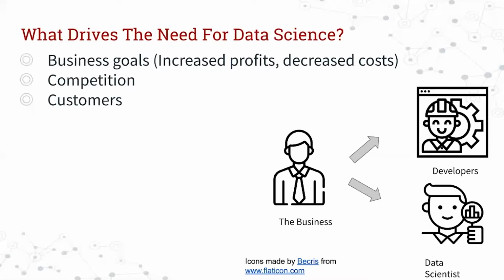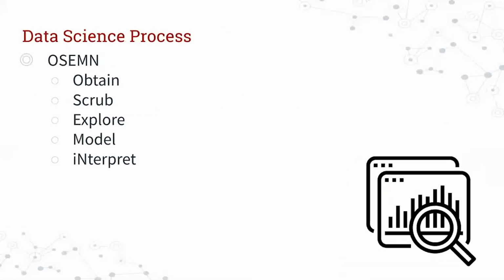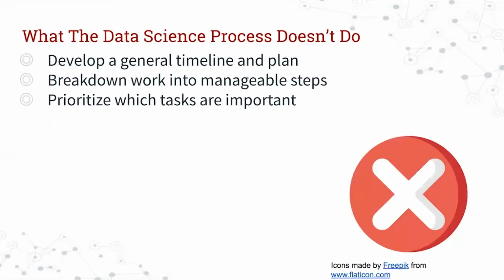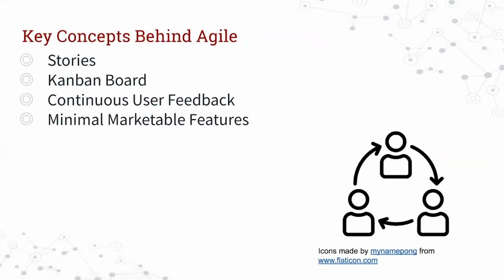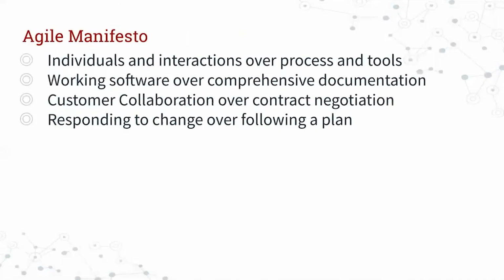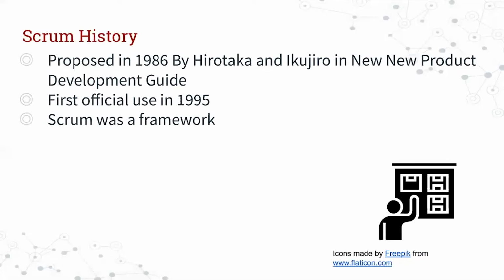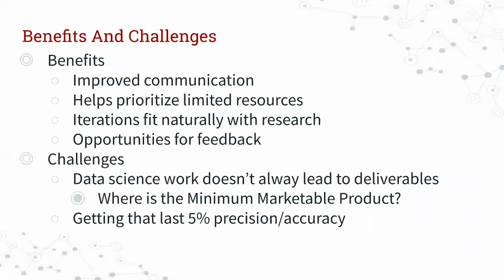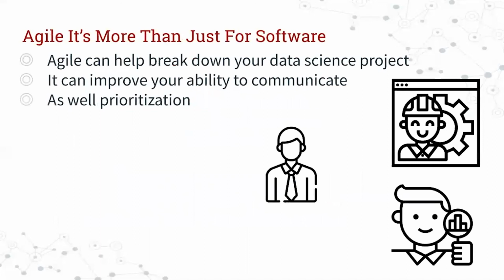Agile Data Science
In this fast-paced world, adapting quickly is key, Learn the basics of Agile and managing data science projects. Sign up for our Agile Data Science Boot Camp